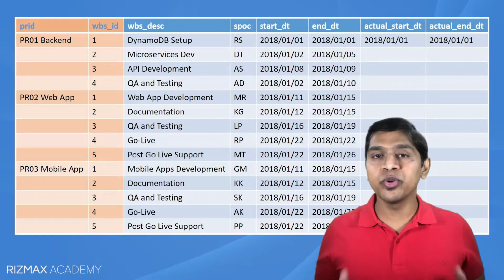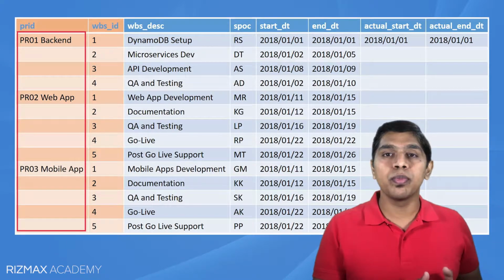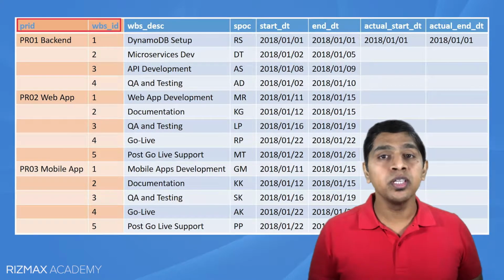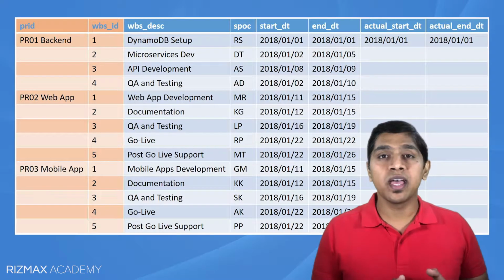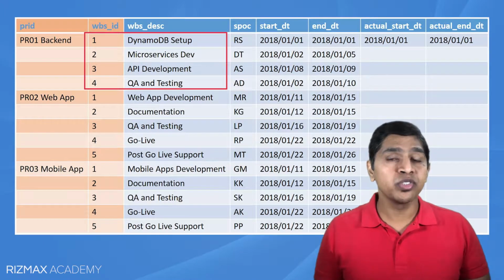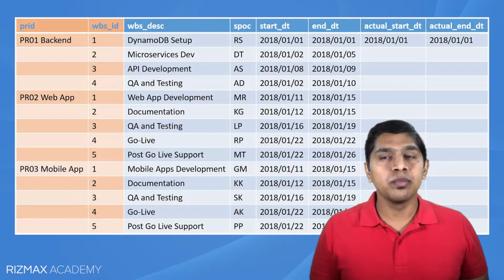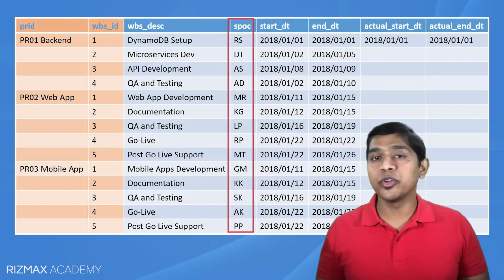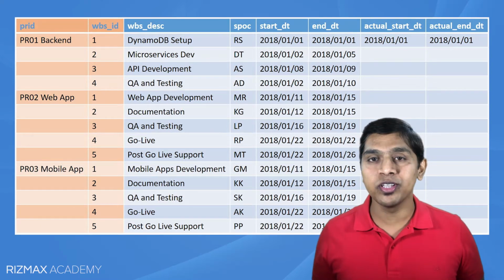AWS DynamoDB Handson Overview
About this preview video:

This is a free preview of my online course "AWS Serverless Microservices Overview with Hands-on". Some course features may not be available in this preview.

This video provides an overview of the hands-on activity that we'll perform in this course.

🔴 Have questions or need help? simply ask below in the comments.